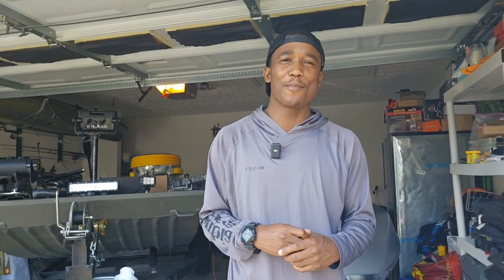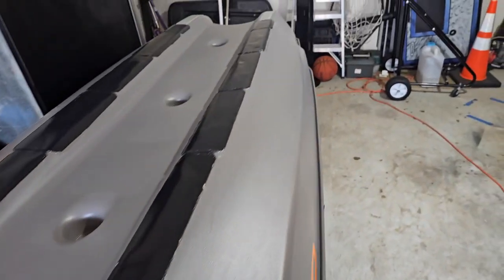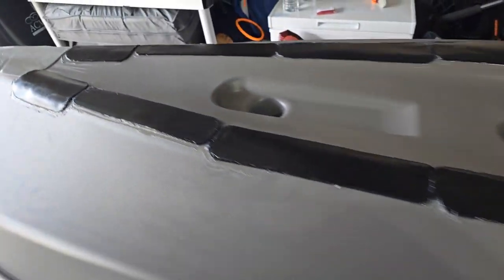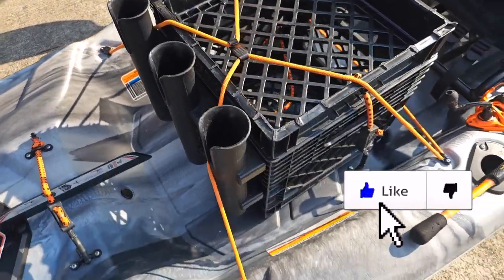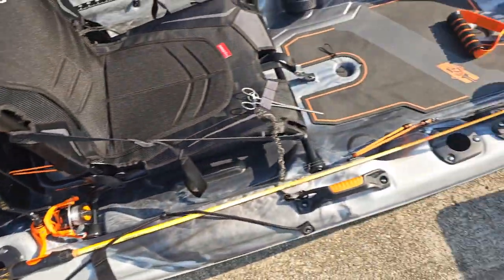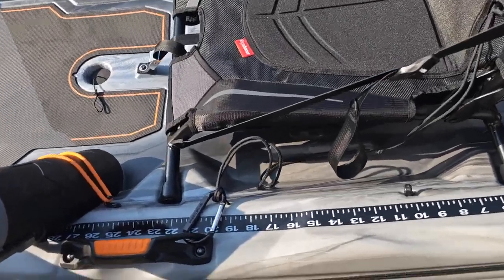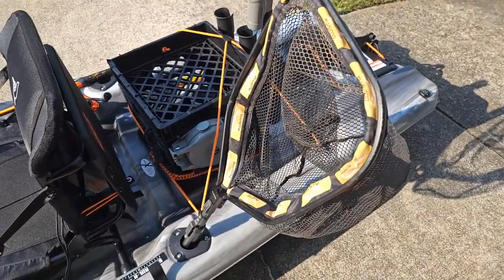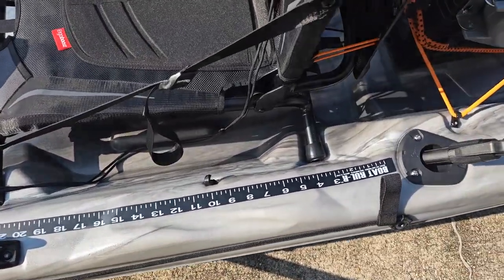The BEST Practical MODIFICATIONS for the Pelican Catch Mode 110 Kayak + Kydex Keel Guard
Thanks for tuning into another episode of Fishing Is Therapy. Today I show you the modifications I have done to the Pelican Catch Mode 110 Fishing Kayak.

Pelican Catch Mode 110 Fishing Kayak Granite Color

Products used in the video linked below:
Gorilla Heavy Duty, Extra Long Double Sided Mounting Tape

Plastics 2000 - KYDEX Sheet - 0.080" Thick, Black, 12" x 12", 4 Pack

3M Genuine 1/2" (12mm) x 15 Ft VHB Double Sided Foam Adhesive Tape

RAILBLAZA MiniPort Kayak Track Mount Base for Rod Holders

HPYGN Cable Machine Handles, Exercise Handles for Resistance Bands

Borogo Kayak Pad Eye Kit, 10PCS Nylon Bungee Deck

RAILBLAZA Kayak Camera Boom Arm Mount Pole 600 R-Lock with Action Camera Adapter

KEMIMOTO Kayak Paddle Holder Kayak Oar Holder for Fishing Kayak

Kotap MABC-24 All- Purpose Adjustable Bungee Cords with Hooks